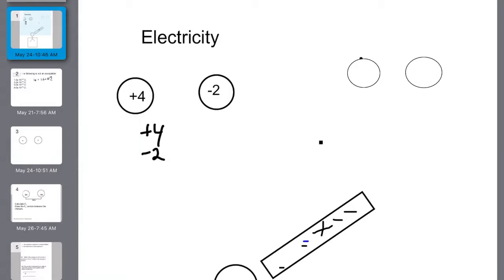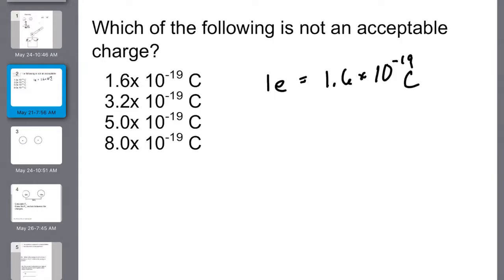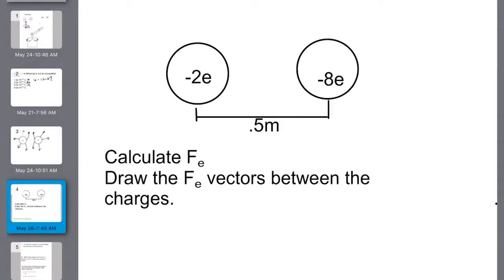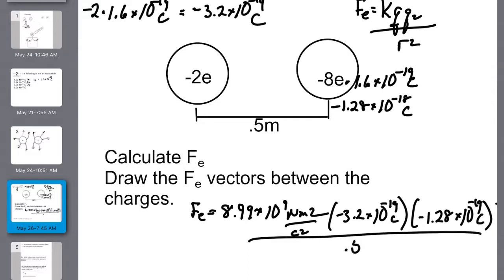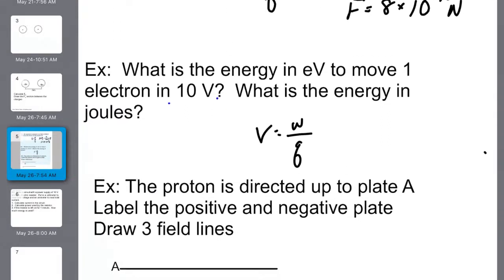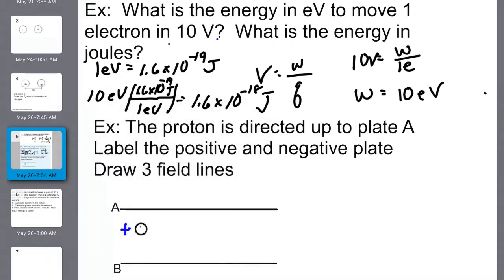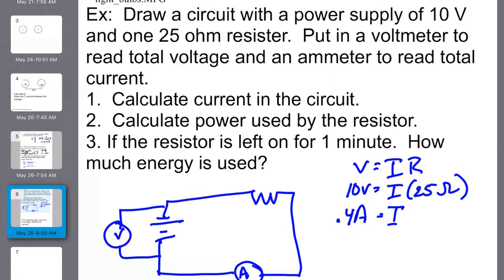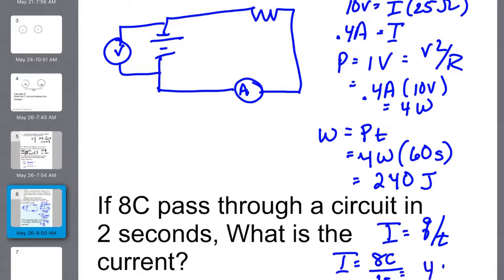Electricity 1 Review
Review of electricity topics for NYS Regents Physics Exam